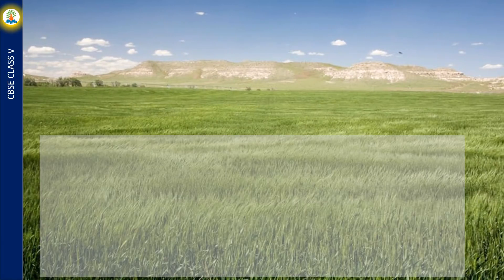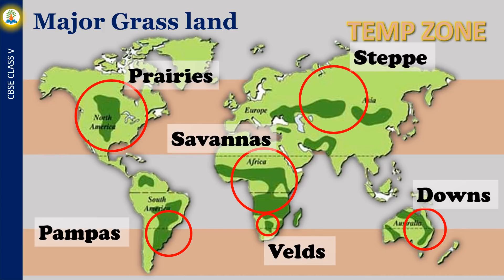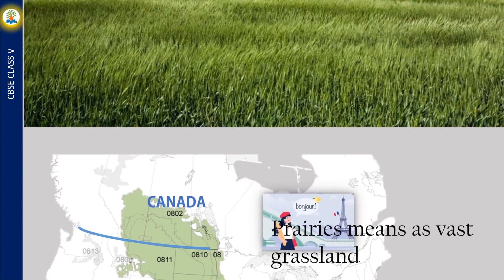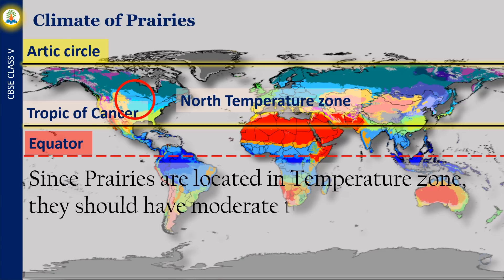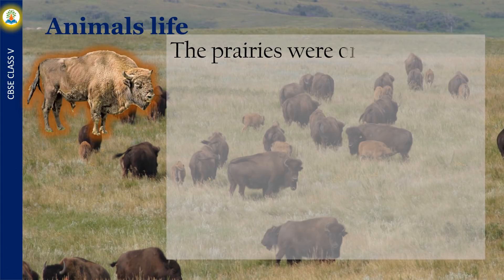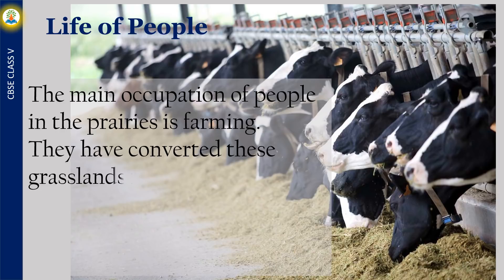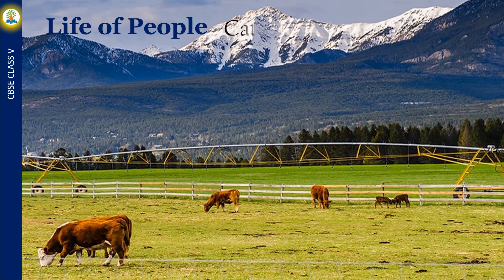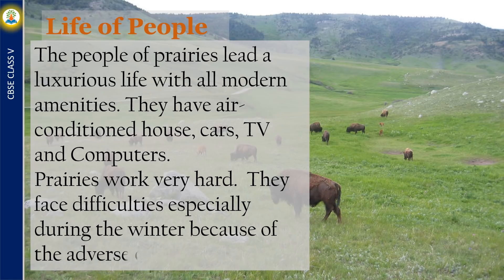The prairies | The Grasslands | Class 4 | What is known as the prairies? Where are the grasslands?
What are 3 things about grasslands?

Video Content -
1) Temperature zone
2) Type of Grassland
3) Prairies
4) Vegetation
5) life
6) Animals